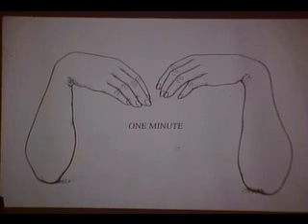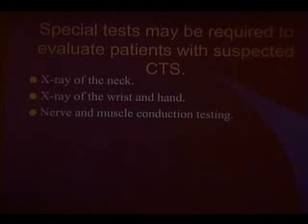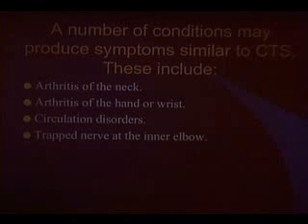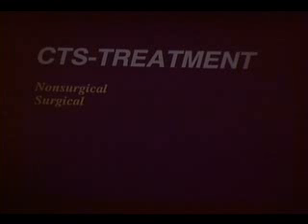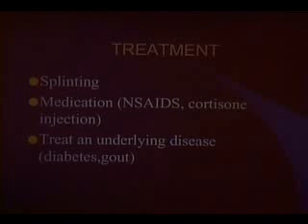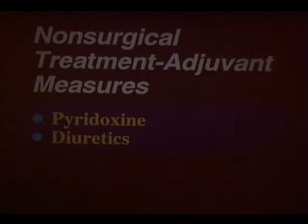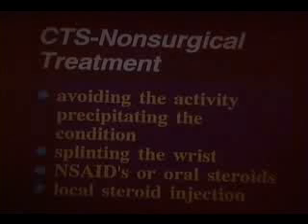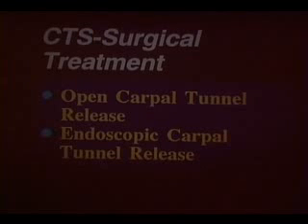Carpel Tunnel Pt.3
Carpel Tunnel Lecture